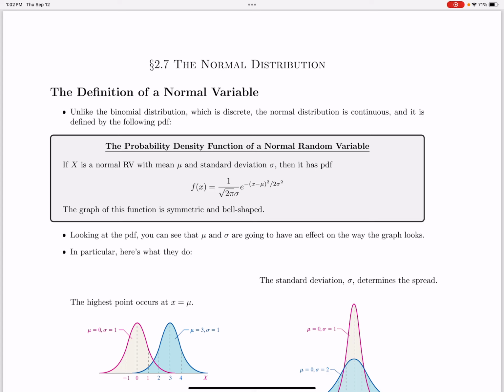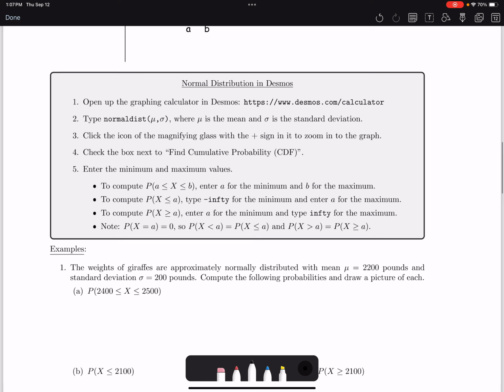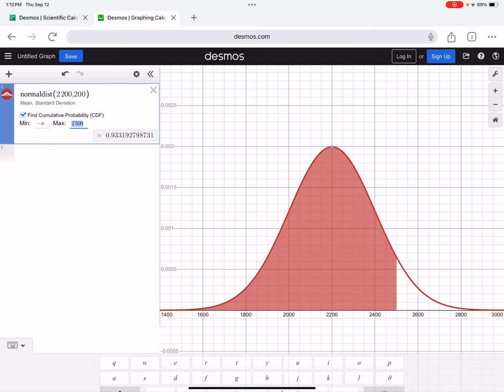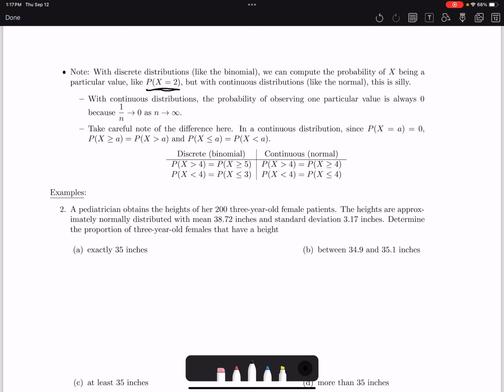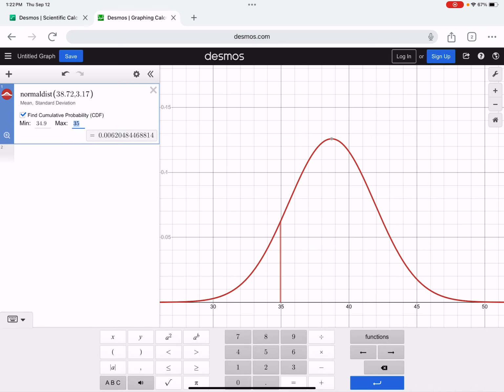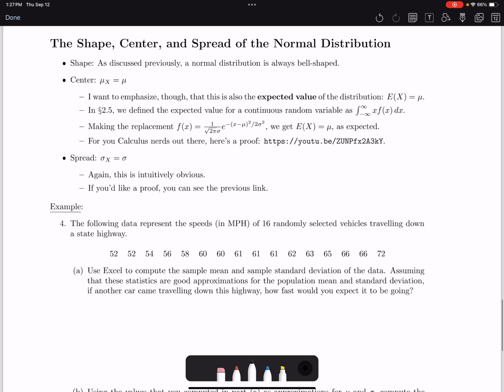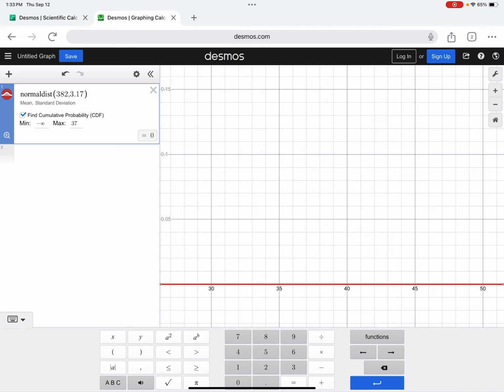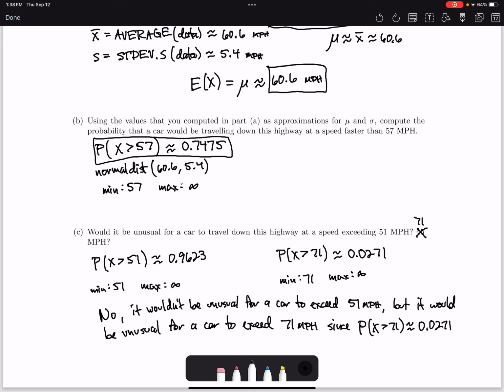2.7 The Normal Distribution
VIDEO CHAPTERS
0:00 The Definition of a Normal Variable
3:07 Computing Normal Probabilities
13:40 Computing Normal Probabilities (Example 2)
25:33 The Shape, Center, and Spread of a Normal Distribution